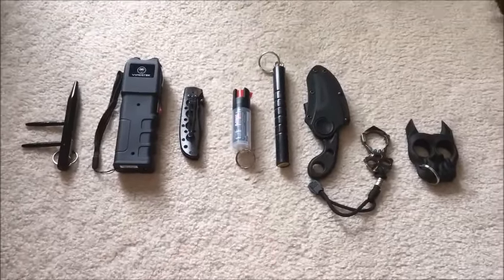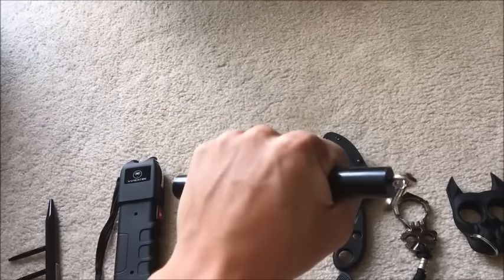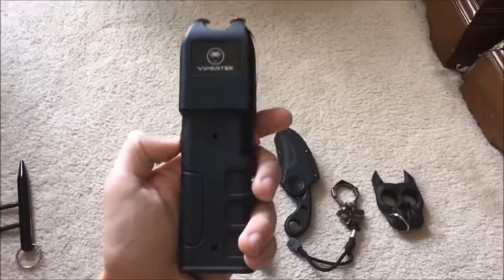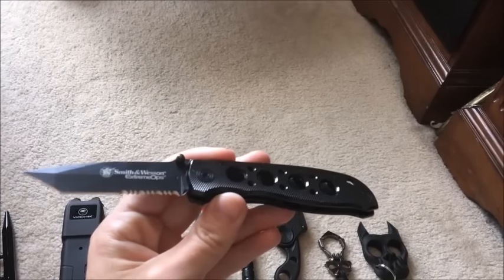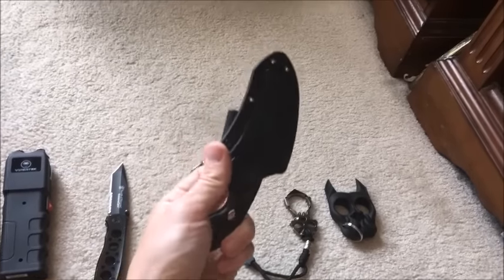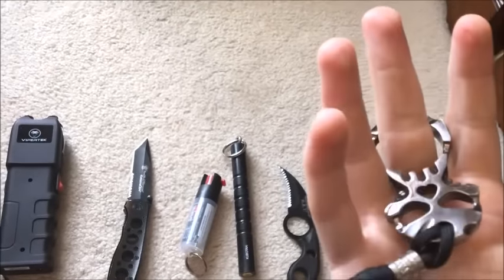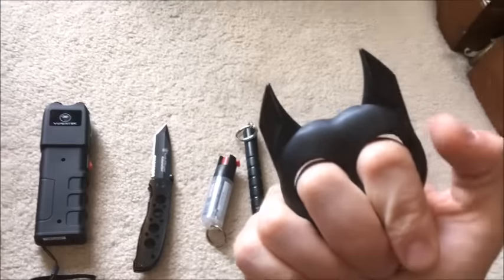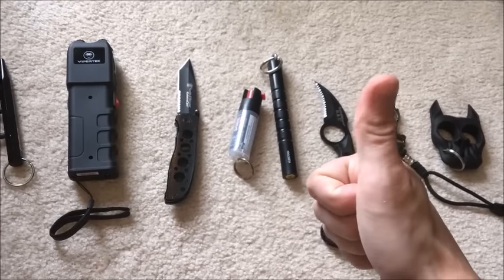Self Defense Weapon Alternatives to Guns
Showing some self defense weapons that can be used as alternatives to guns. I'm not against guns by any means but there are many people who are against guns, or maybe cannot afford or have a gun. These options are for them.